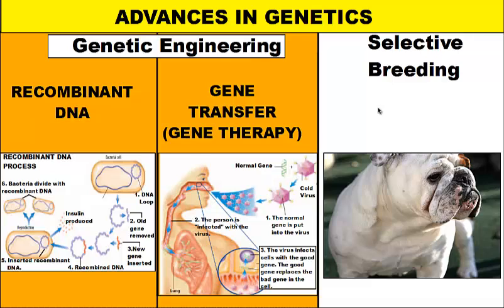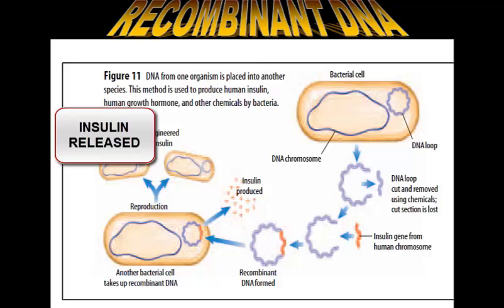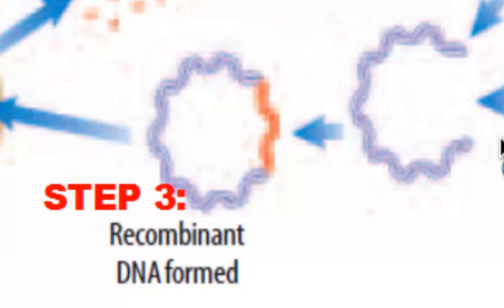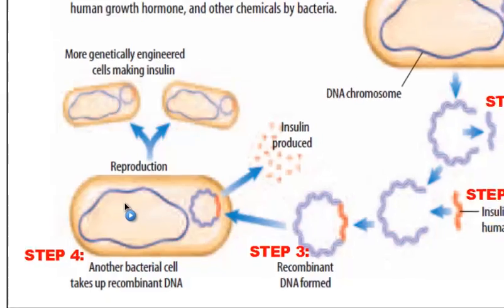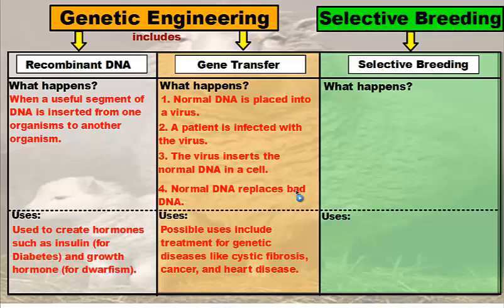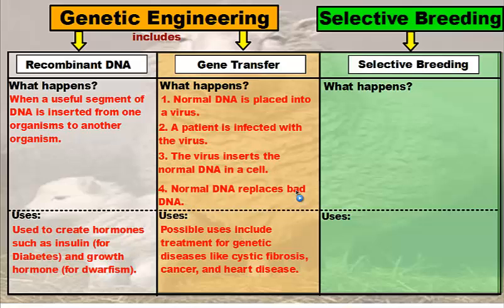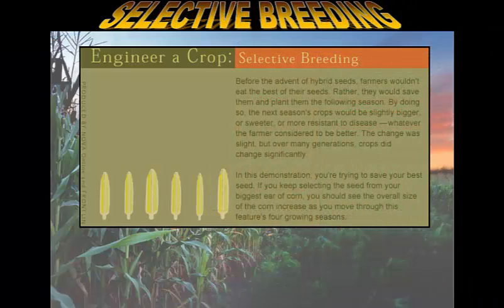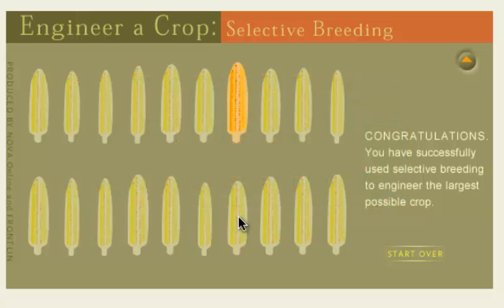Genetic Engineering and Selective Breeding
This video will go over two types of genetic engineering; recombinant DNA and gene transfer. It will also discusse how selective breeding works.